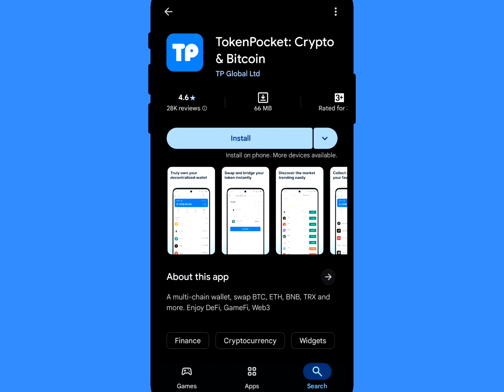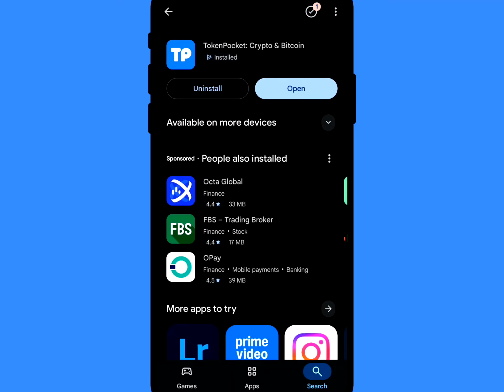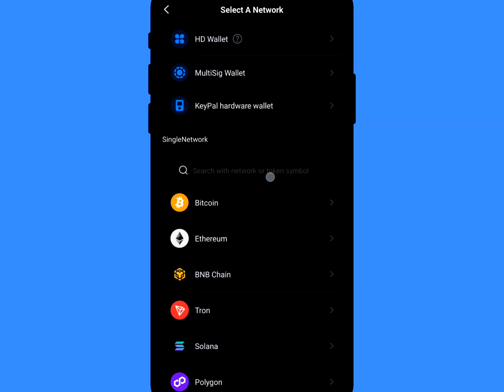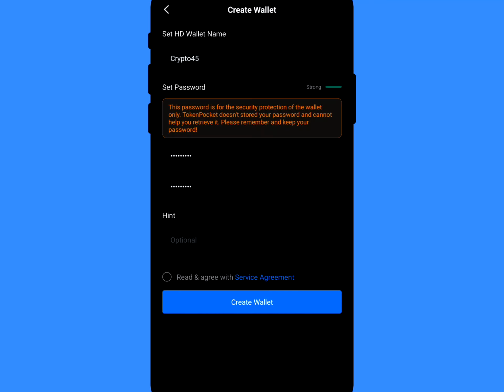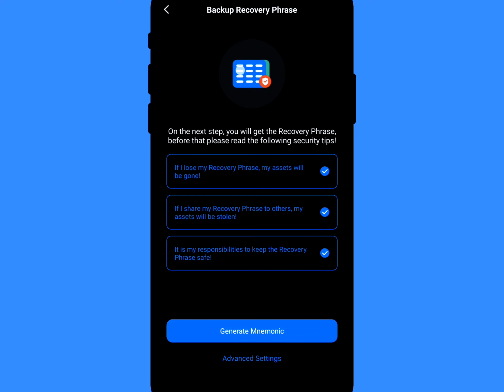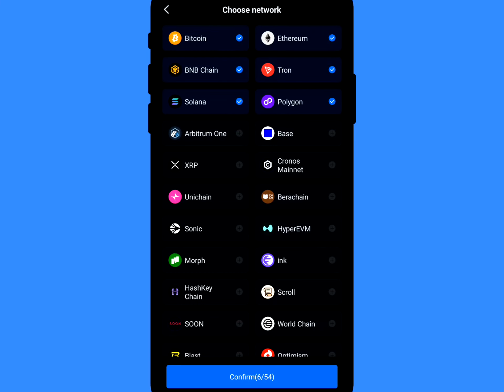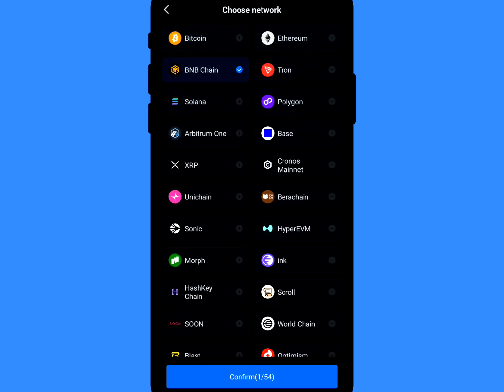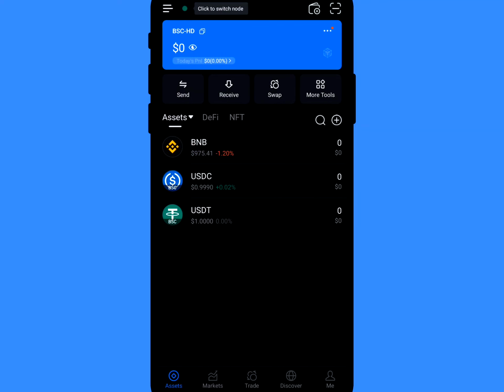TokenPocket Wallet: How to Create & Use in Minutes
Welcome! In this video, I show you how to create a TokenPocket wallet from scratch — no experience needed. You’ll learn:

Setting up your wallet step-by-step

How to secure your recovery phrase

Adding networks and managing your wallet

⚠️ Important Notes:

Always back up your recovery phrase securely

Never share your private keys or seed phrase

TokenPocket

TokenPocket wallet

create crypto wallet

how to create TokenPocket

set up TokenPocket wallet

secure wallet setup

DeFi wallet

blockchain wallet

tokenpocket setup